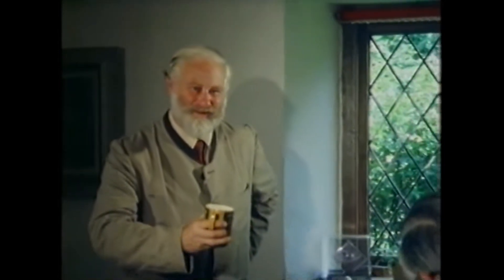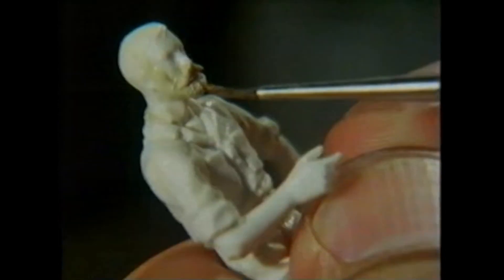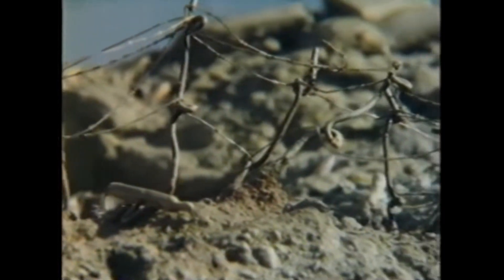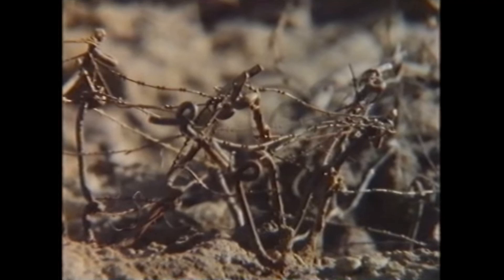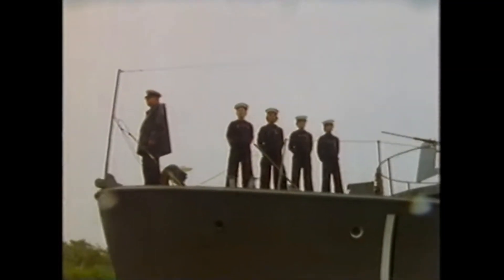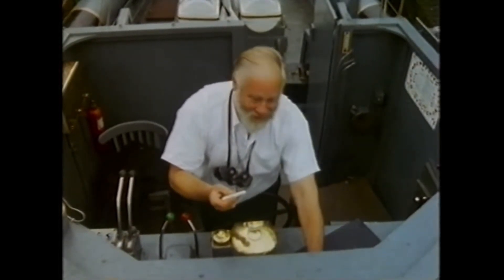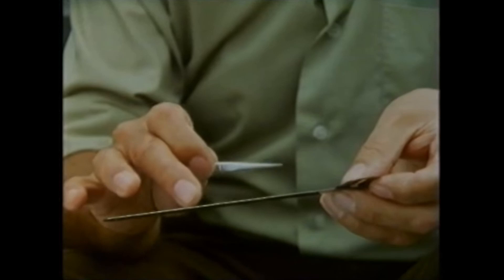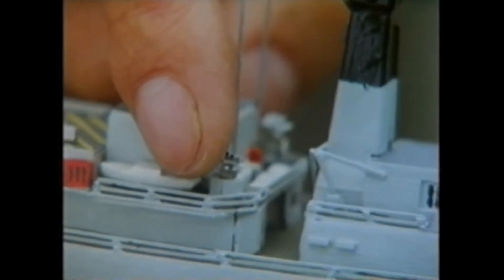Bob Symes models (unintentional ASMR)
The wonderful Bob Symes poses for a model of a plastic soldier, discusses the war and matchstick ships.